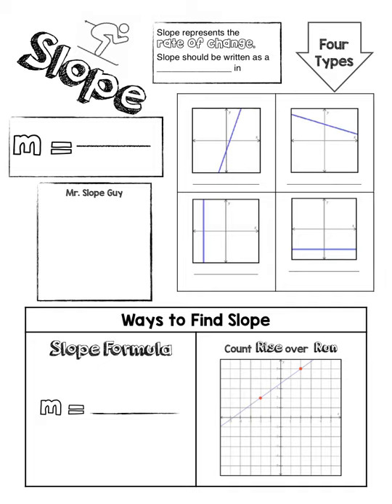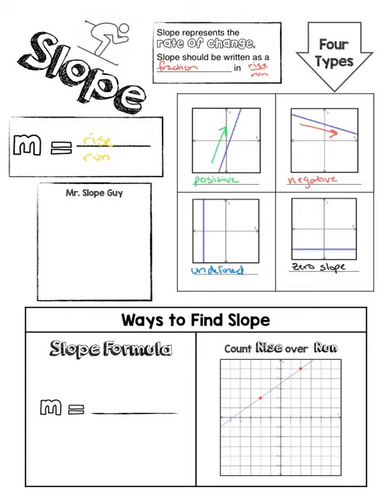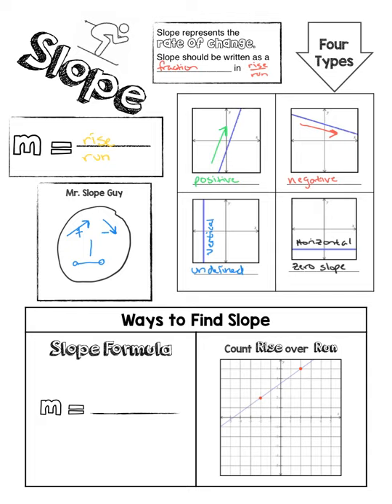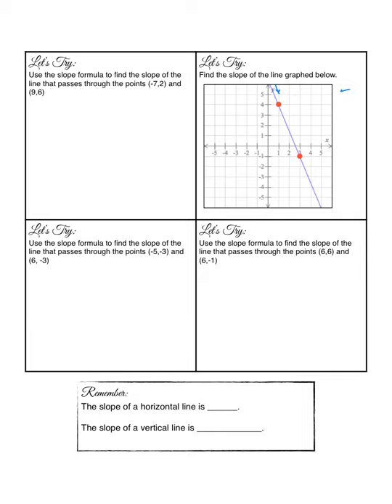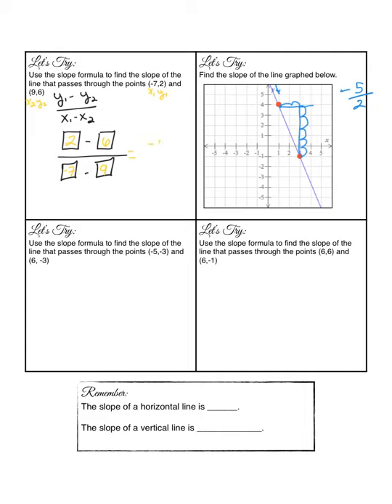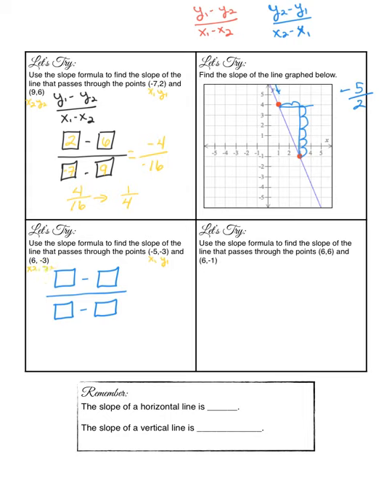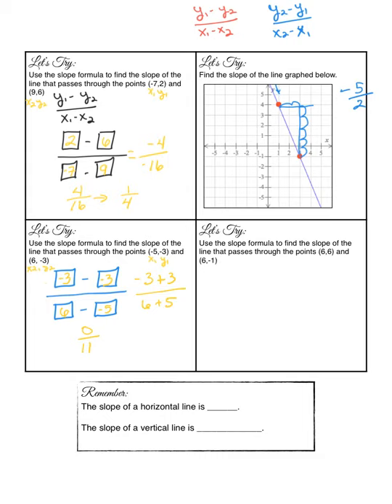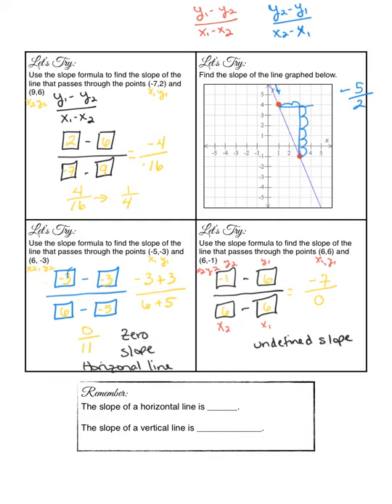Algebra 1 Introduction to Slope (Unit 5)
Learning what “Slope” is and how to find it on a line and with the formula. This project was created with Explain Everything™ Interactive Whiteboard for iPad.